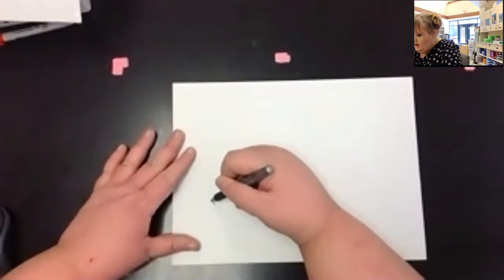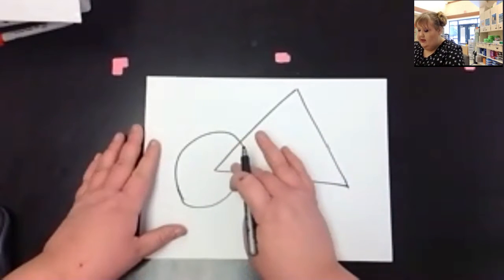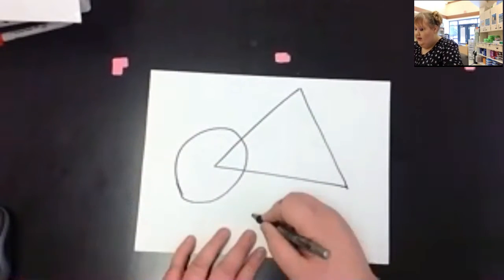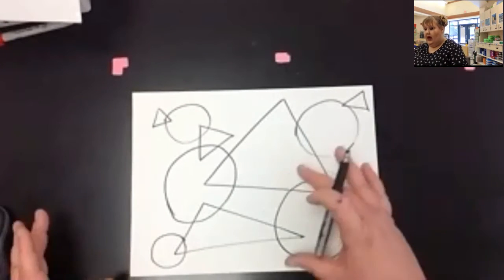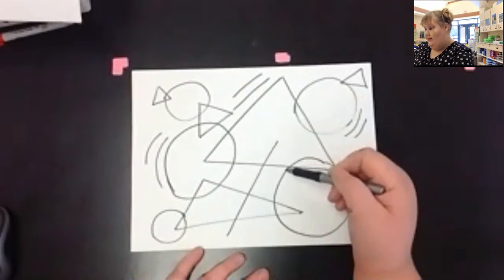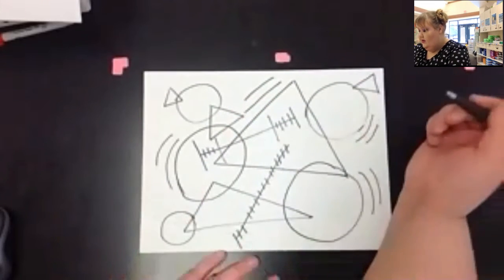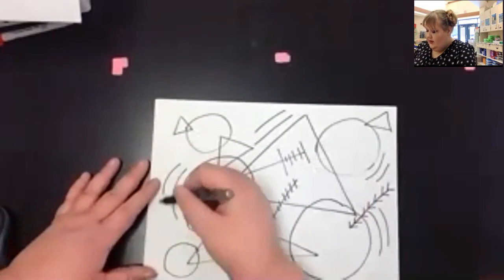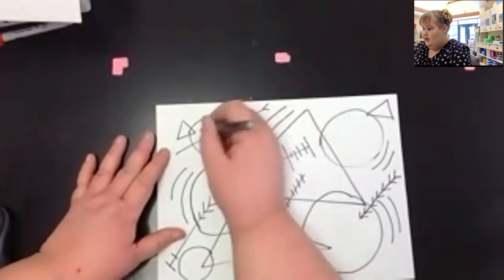Miss Stephens Draws Abstract Kandinsky Artwork Part 1